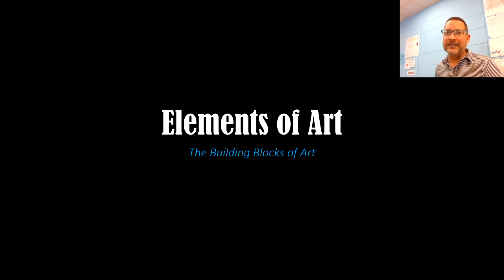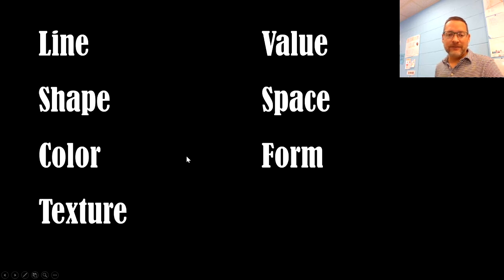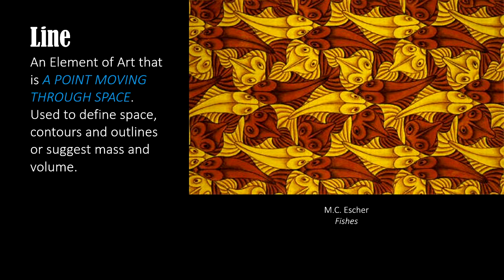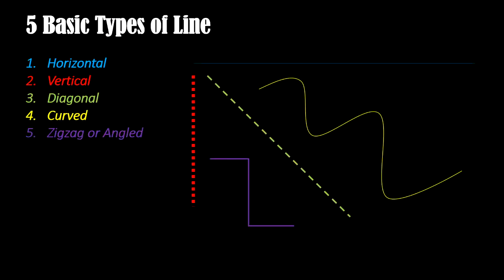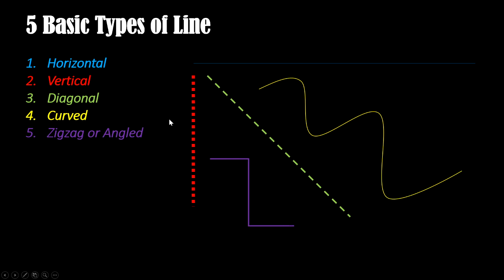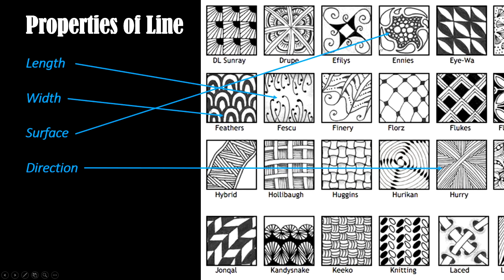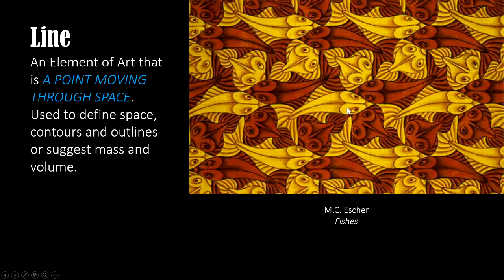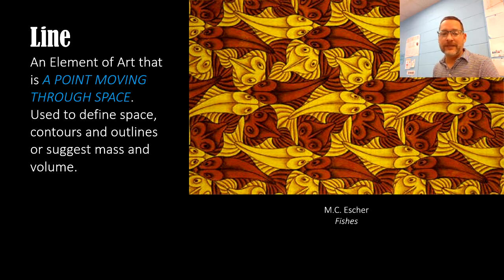Elements of Art: LINE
A brief introduction to the Element of Art: LINE.